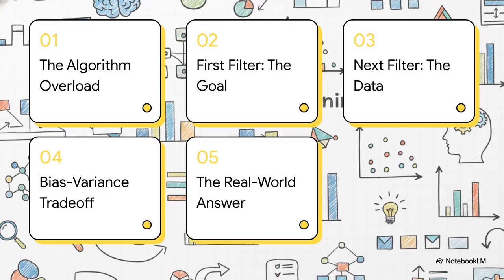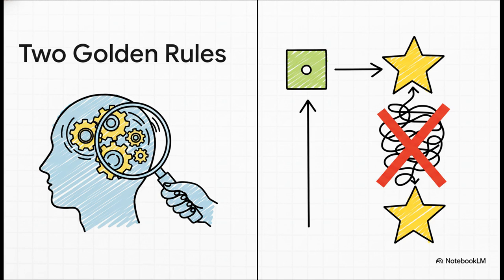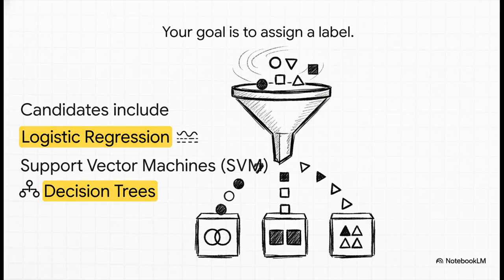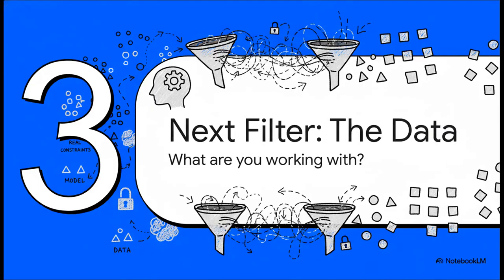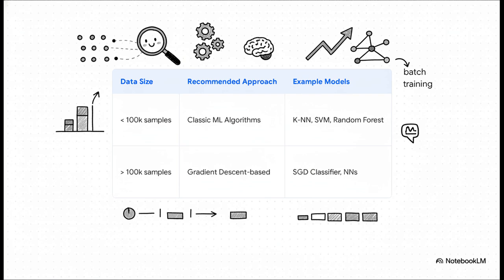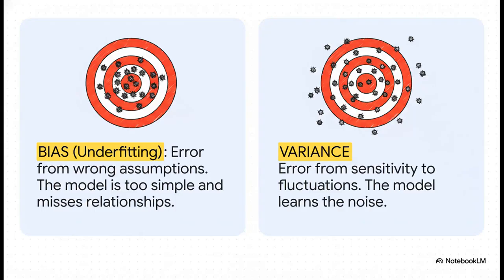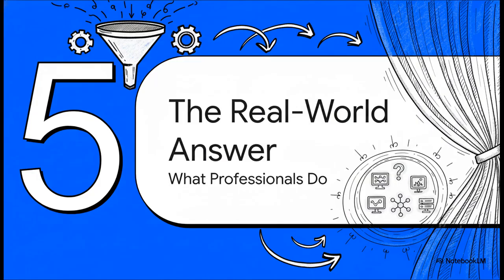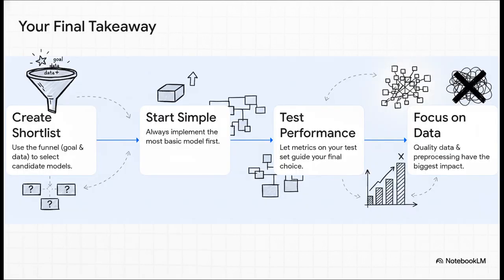Choosing the Right ML Model